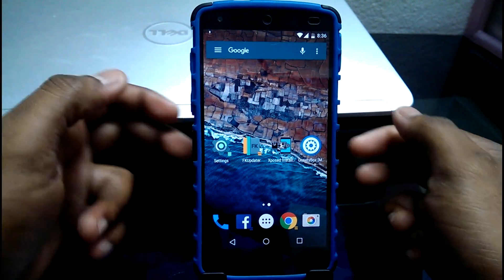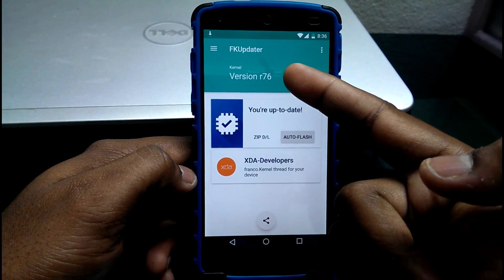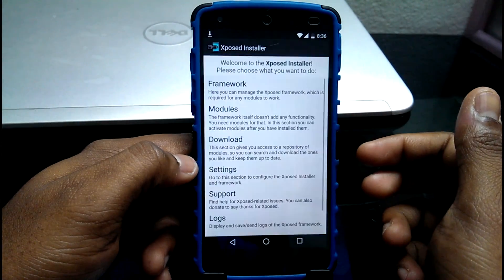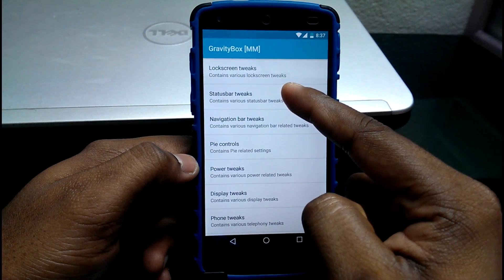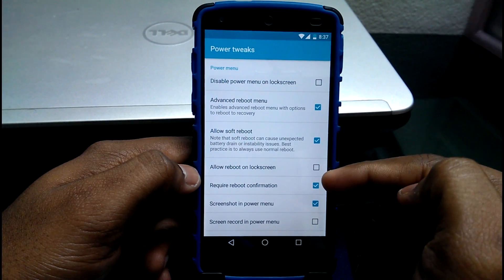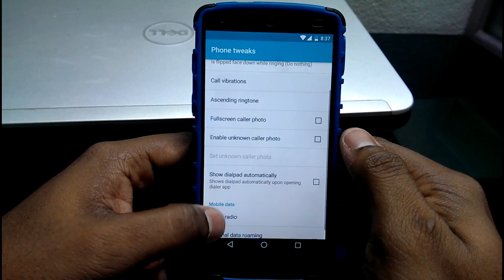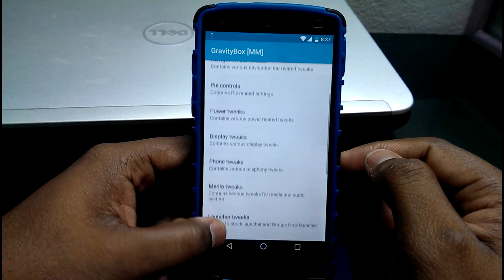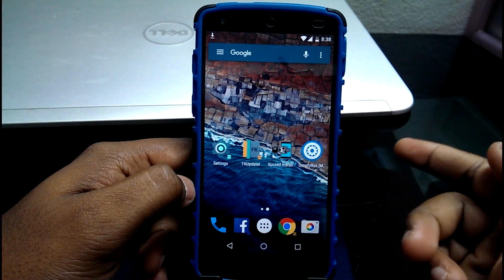How to Tweak Stock Android Marshmallow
Tweaking stock Marshmallow as per your liking using these useful apps to gain more from your smartphone.

1)Your phone should be rooted
2)Franco kernel is only available for handful of phones so check the given link.
3)When you downloading Xposed framework please check your phone SOC whether it's ARM, ARM64bit or x86 (intel).
4)Make sure follow the instruction given in the links in order to flash the provided apps without any problem.
5)If you brick your device in any way I'm not held responsible for your ignorant.
6)Happy flashing flashaholics.